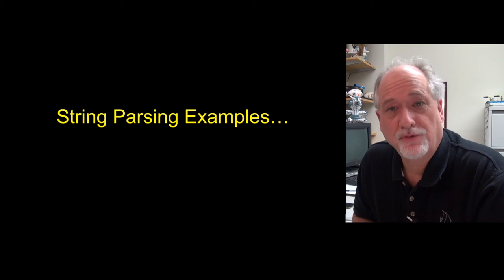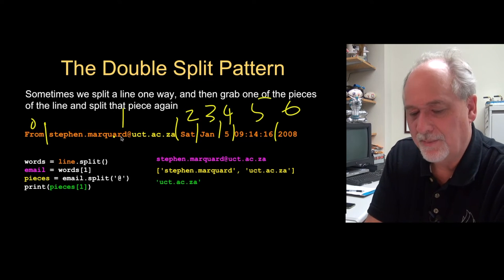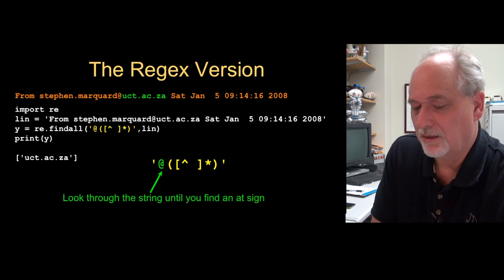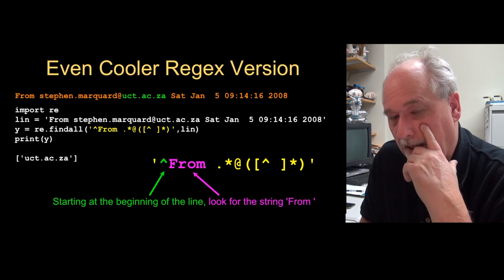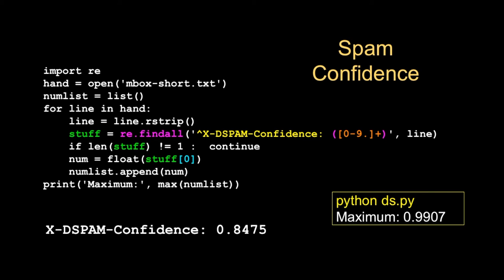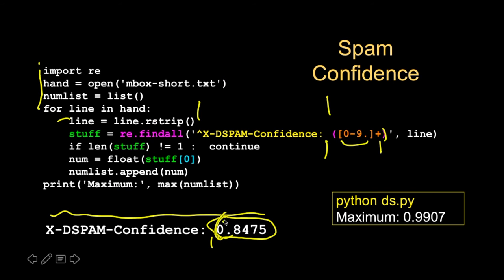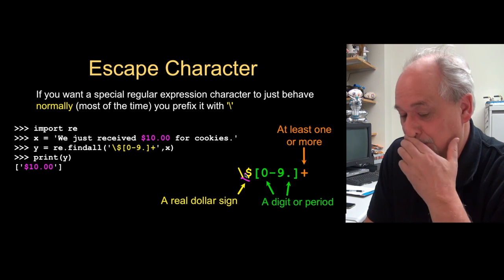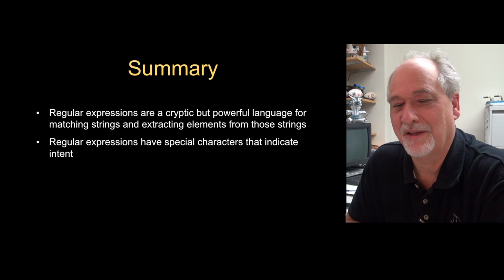PY4E - Regular Expressions (Chapter 11 Part 3)